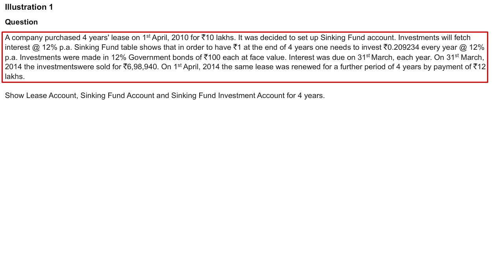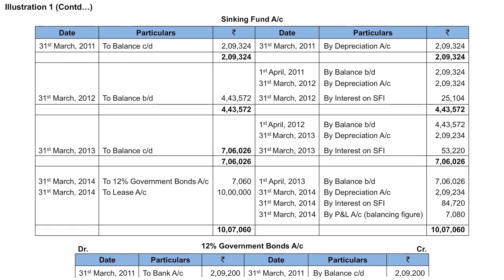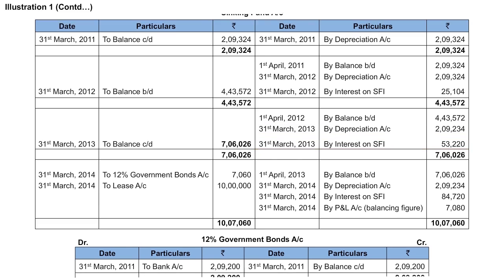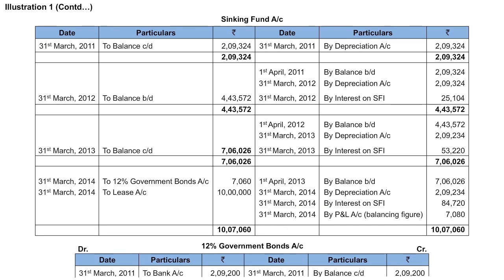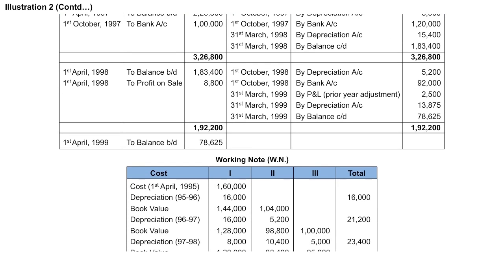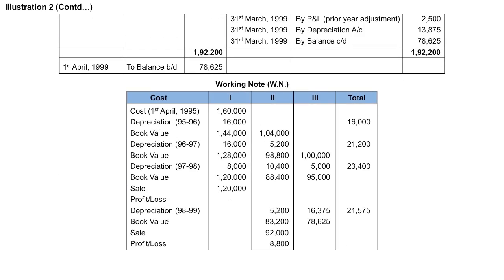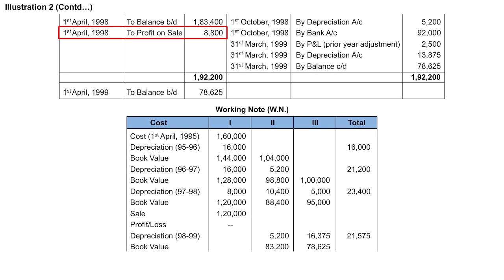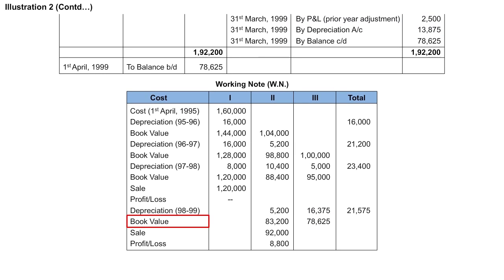CA Foundation Paper 1- Principles and Practices of Accounting